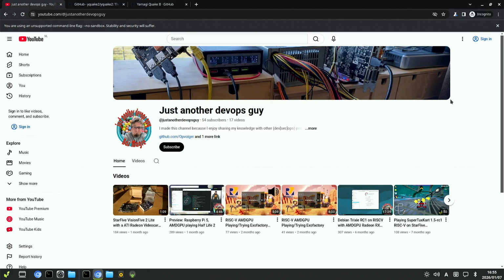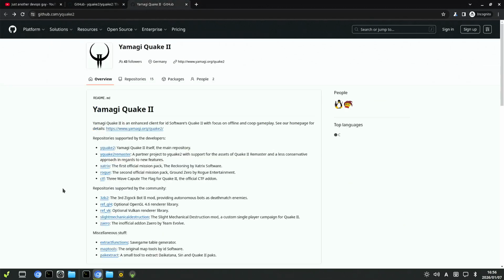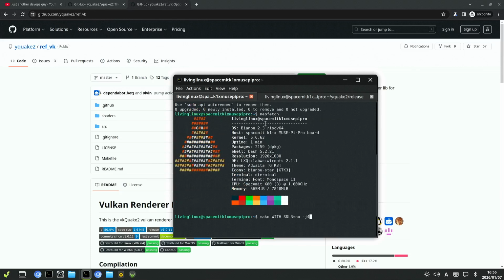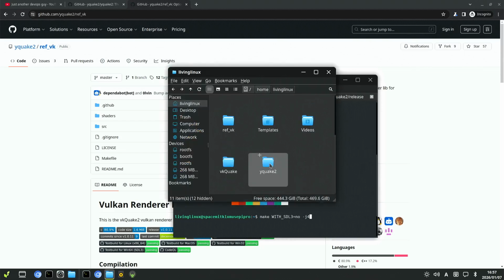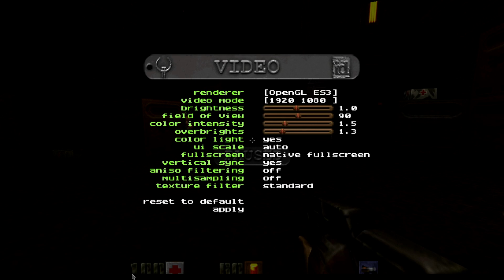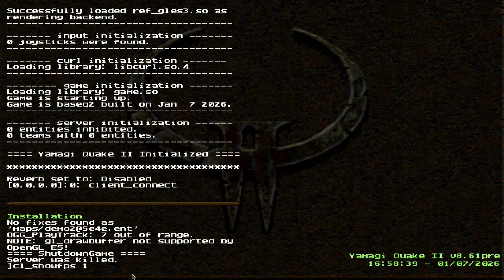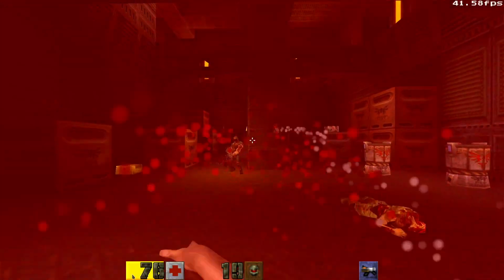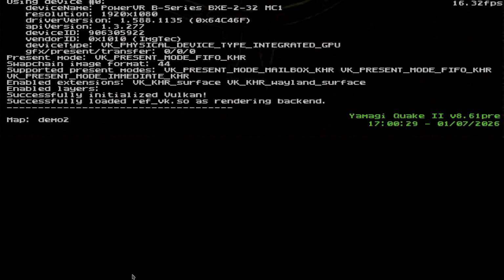Yamagi Quake 2 Vulkan RISC-V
Bas Magré told me it is also possible to run Quake 2 with Vulkan on RISC-V.

You can build Yamagi Quake 2 first.

You can get the demo files to test and find the instructions to build it.
I had to fall back to SDL2.

sudo apt install git build-essential libgl1-mesa-dev libsdl3-dev libopenal-dev libcurl4-openssl-dev

In case SDL3 isn't available, install SDL2 (if not already installed).

cd yquake2

And I built with SDL2, instead of SDL3.

make WITH_SDL3=no -j4

Place the pak0.pak and players directory in: yquake2/release/baseq2

sudo apt install libvulkan-dev

cd ref_vk
make WITH_SDL3=no -j4

Copy the file ref_vk.so in the release directory next to Quake 2 executable.
Now you can choose the Vulkan driver in the Video Settings.

You an activate the frame counter in the console: cl_showfps 1

Have fun!

00:00 Intro
00:53 Building Vulkan Driver for Yamagi Quake 2
03:36 Activating Frame Counter
03:12 Running with OpenGL ES 3
05:29 Running with Vulkan
06:53 Closing Thoughts